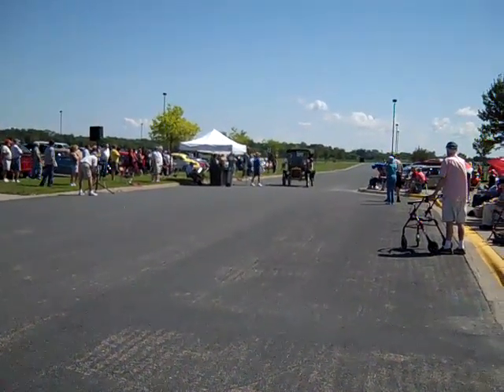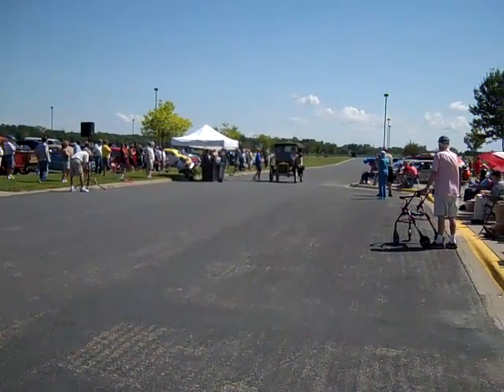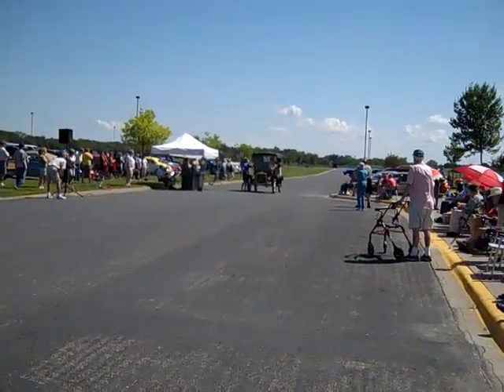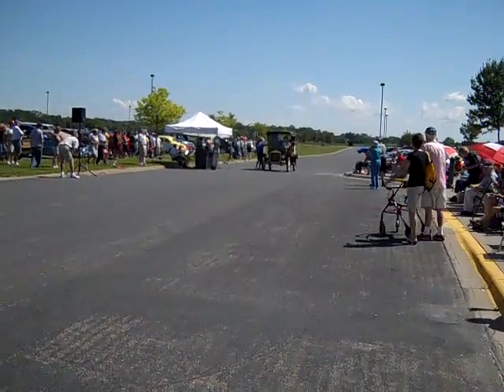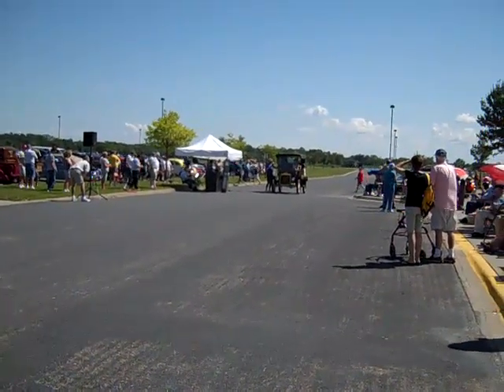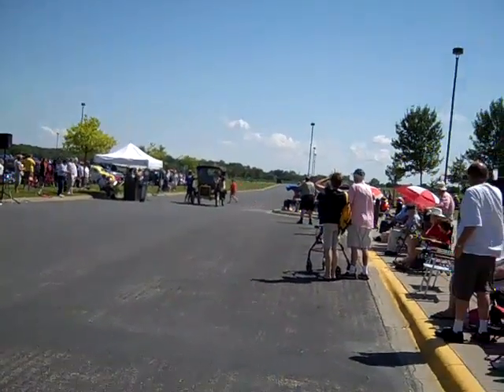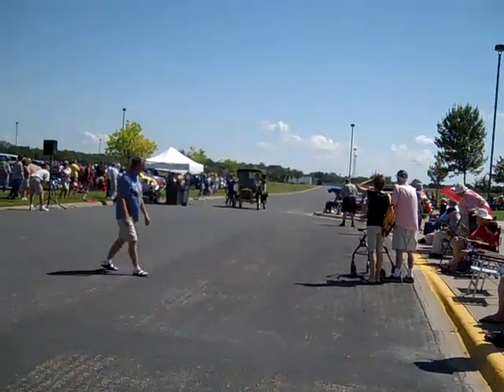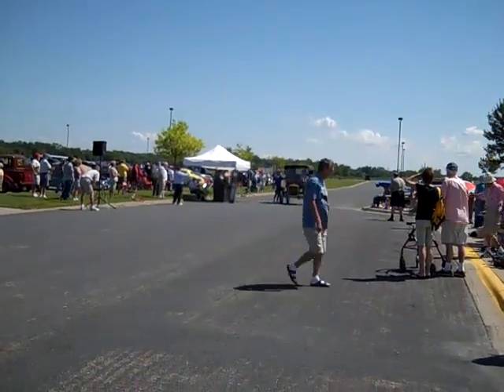Antique Car Run ~ 3